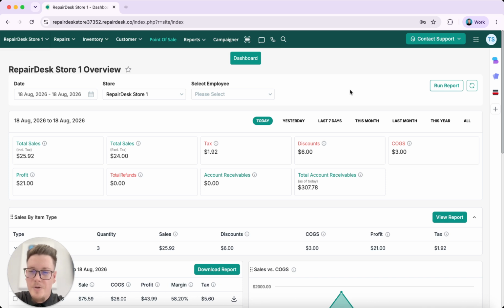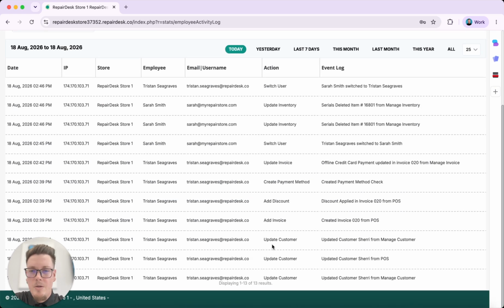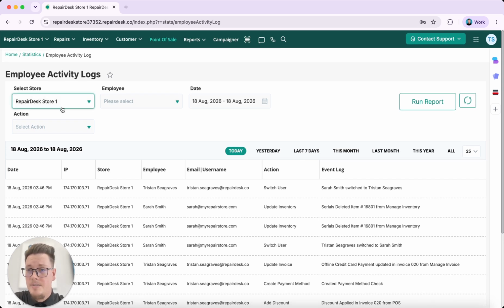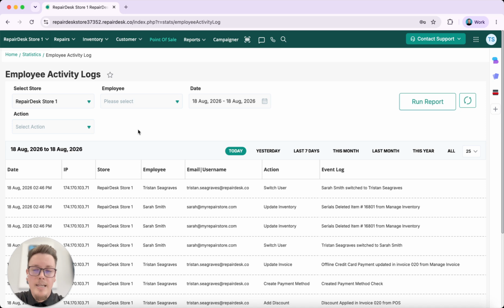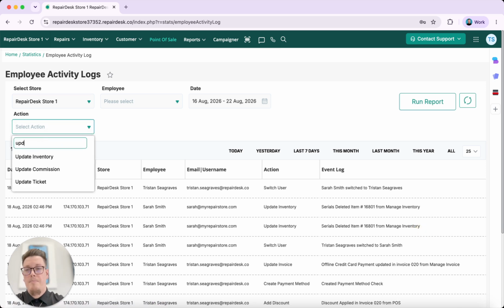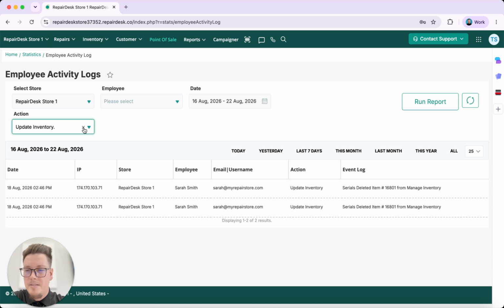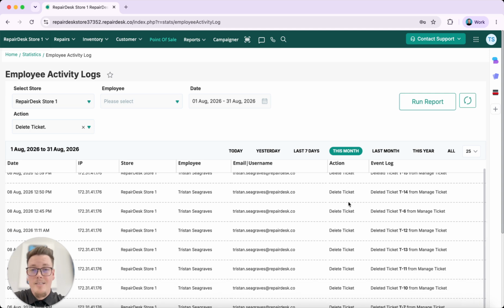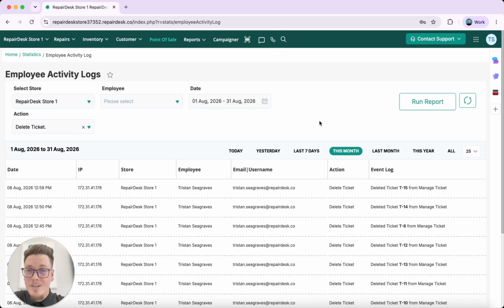How to Use the Employee Activity Log in RepairDesk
This video explains how to use the Employee Activity Log in RepairDesk to track employee actions and spot opportunities to improve your processes.

You'll learn how to find the activity log, apply filters by store, employee, date range, and action, and use details from invoices or tickets under event logs to investigate a given event.